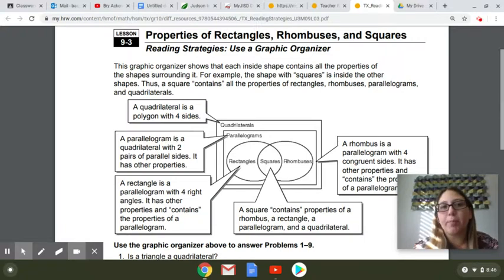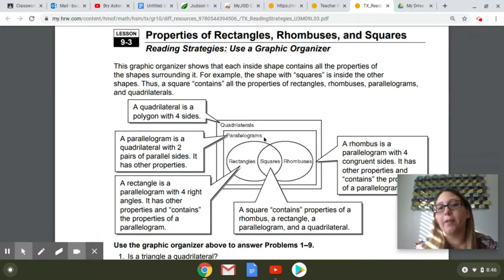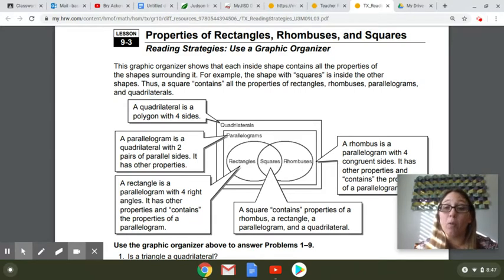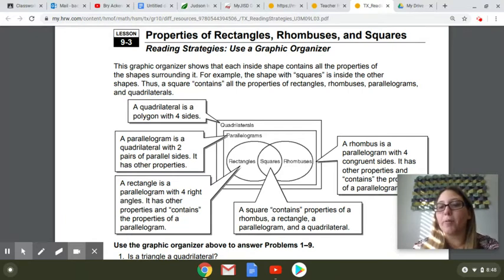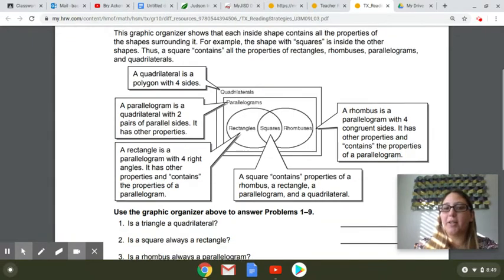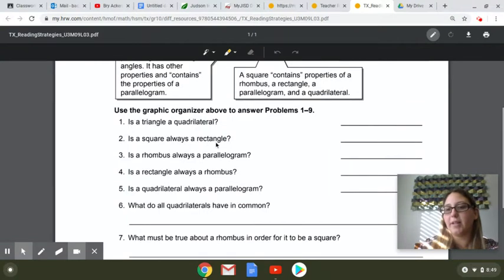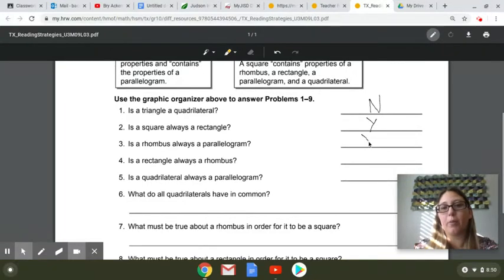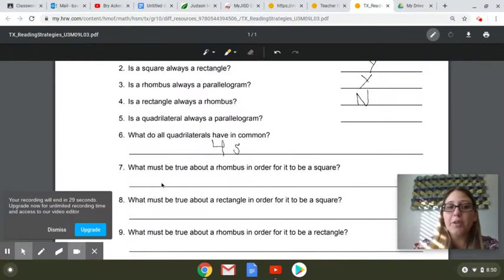Untitled: Apr 13, 2020 8:51 AM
Rectangle, square, rhombus